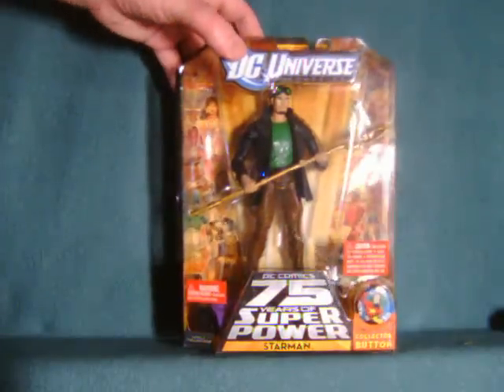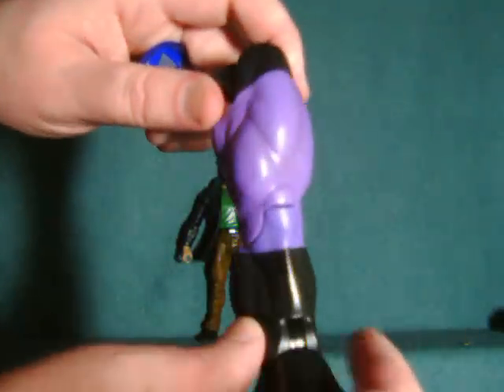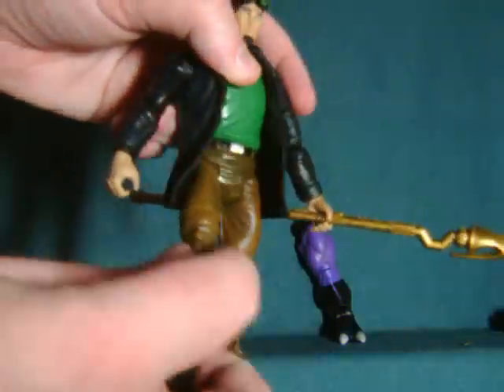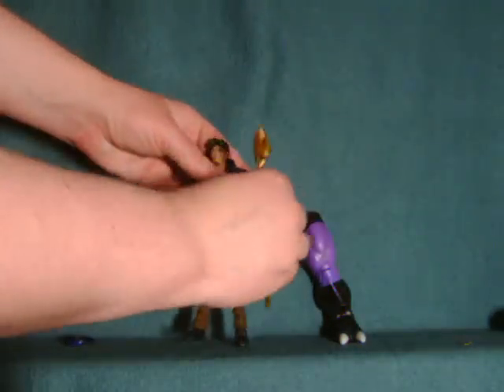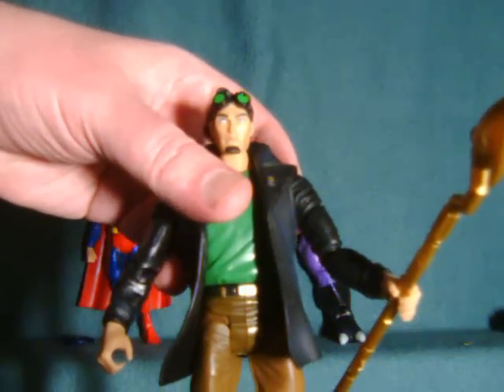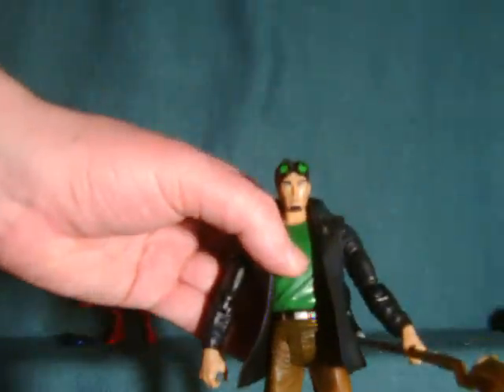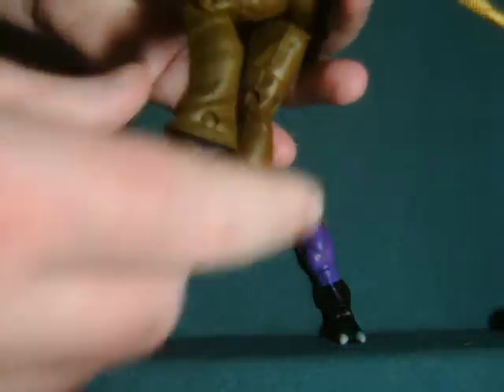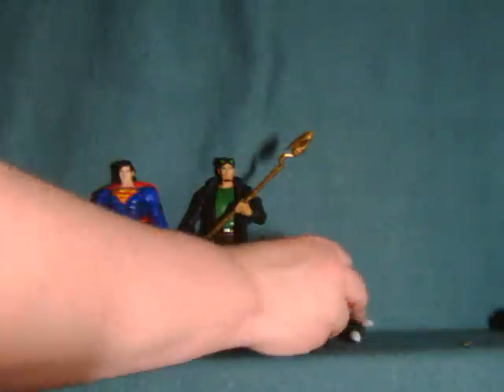Starman = Jack Knight = Validus wave 15 DCUC DC Universe Classics figure review